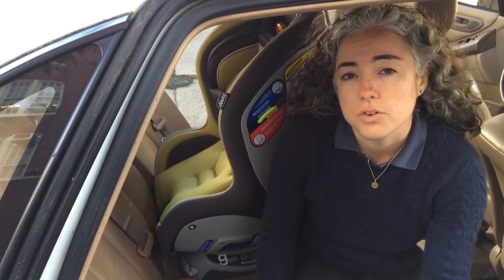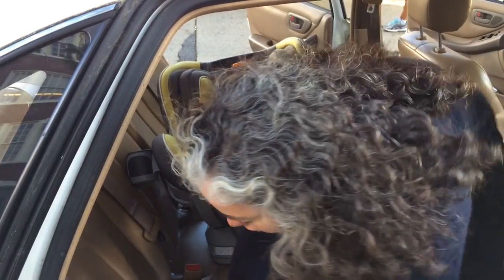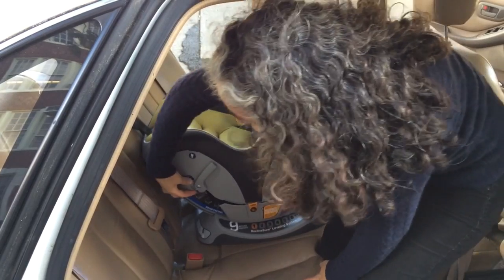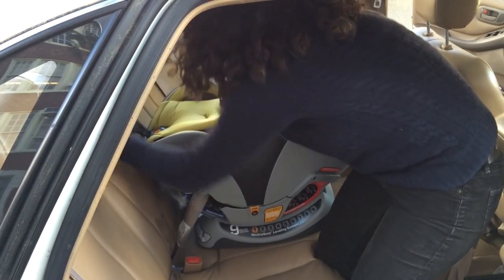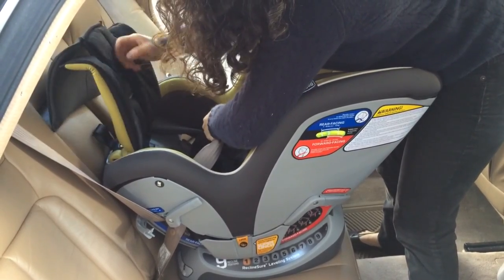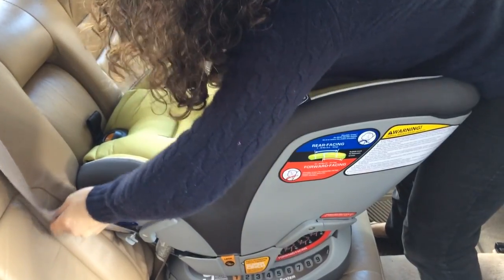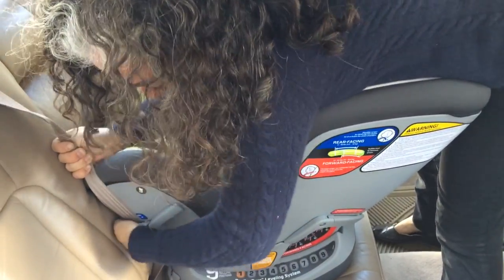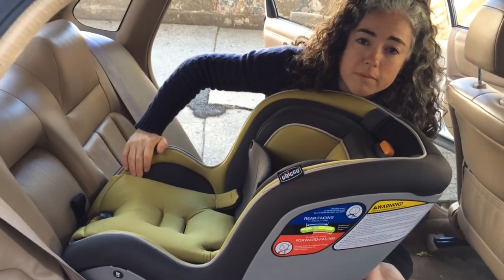Chicco Next Fit installed rear-facing with seat belt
This video shows how to install the Chicco Next Fit (or Next Fit Zip) rear-facing using the vehicle's shoulder and lap belt.

When adjusting the angle of recline, make sure to keep babies who can not sit unsupported as reclined as possible - older kids who can sit unsupported may sit more upright, so long as the recline level is within the rear-facing range.

Your seat is tightly installed when it moves less than 1 inch side to side.